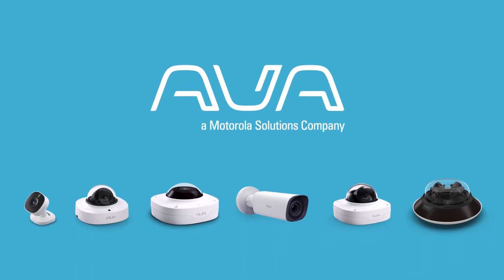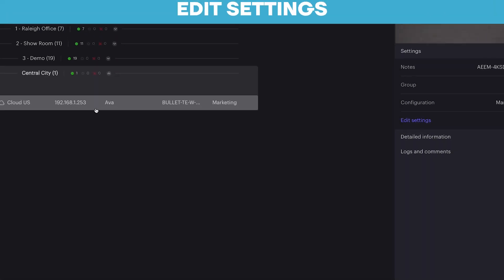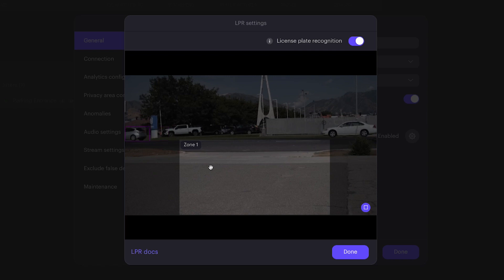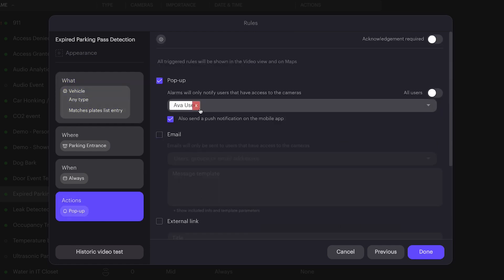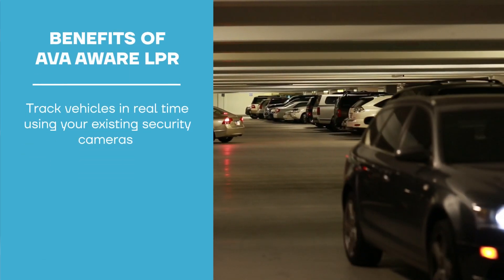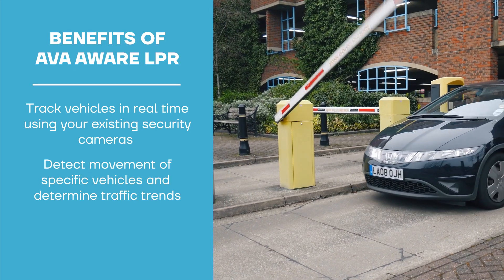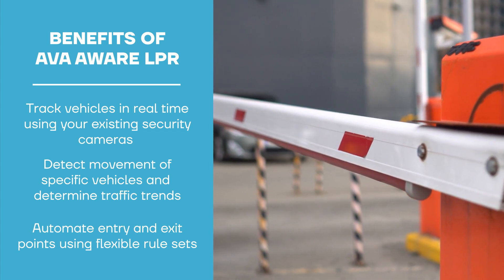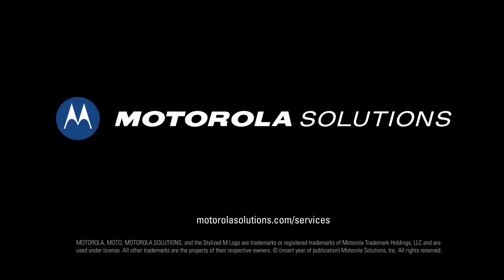Ava Tutorial Series: License Plate Recognition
Enhance vehicle insights with the powerful Ava Aware License Plate Recognition. Leverage existing security infrastructure to capture and track license plate data in real-time.